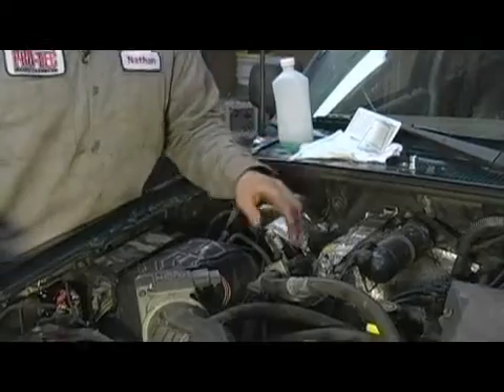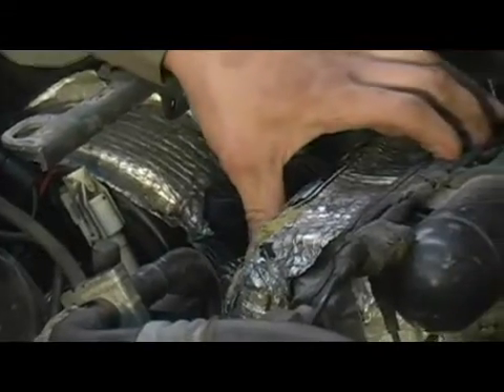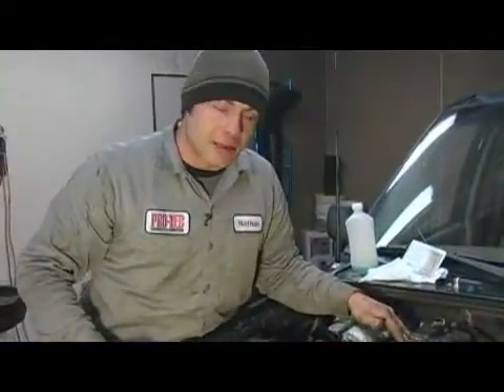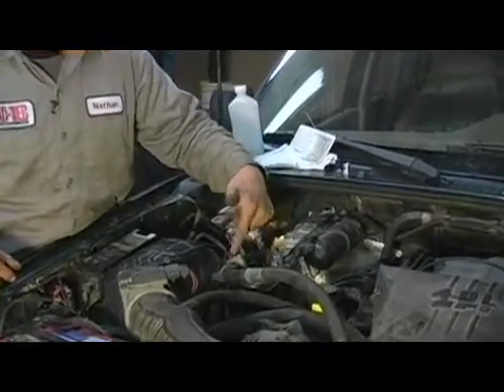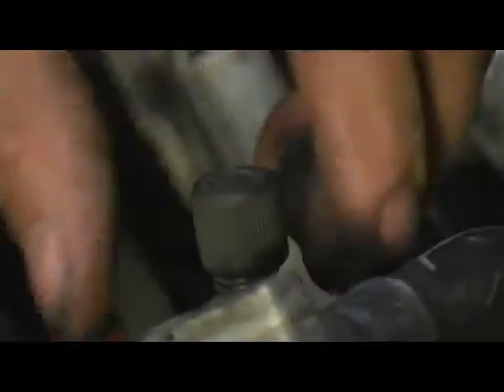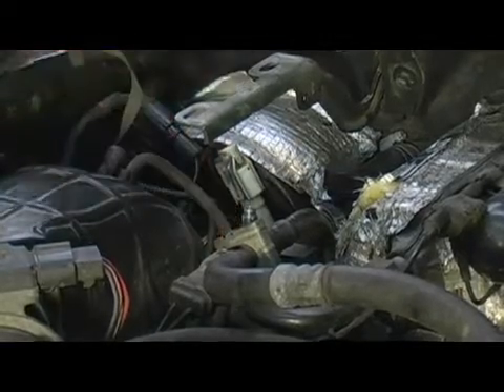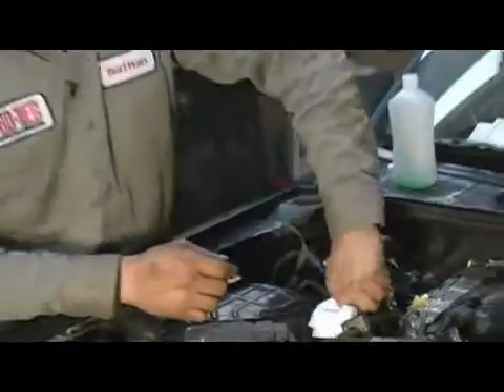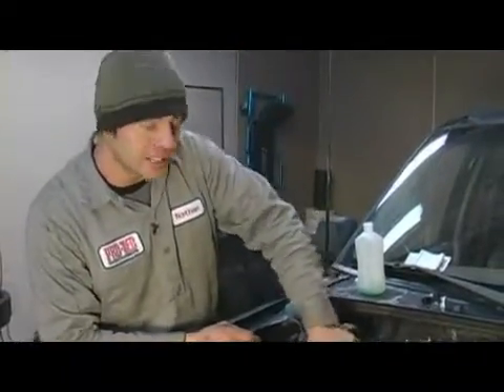Changing the Fitting of a Car's Low Service Port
Changing the Fitting of a Car's Low Service Port. Part of the series: How to Recharge an Auto A/C System. How to locate the low service port and change the fitting. Learn about recharging a car's air conditioner with refrigerant in this free car maintenance video.